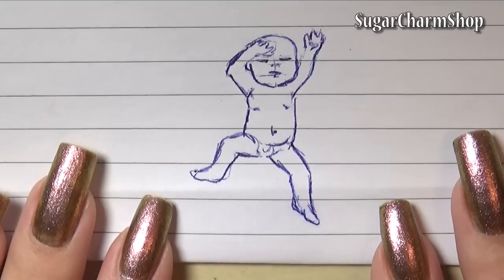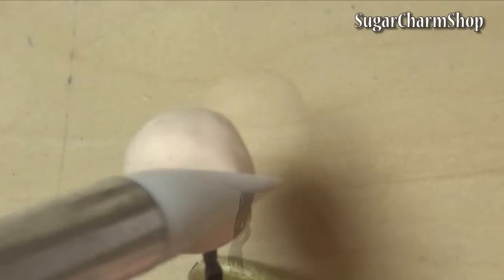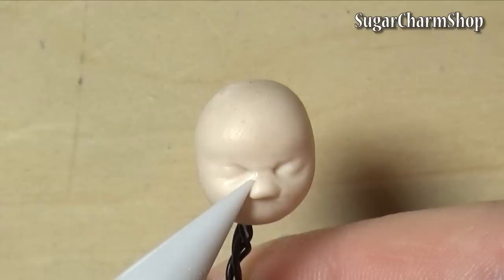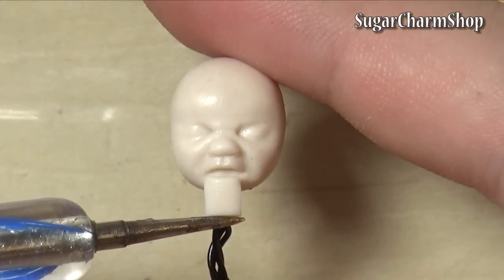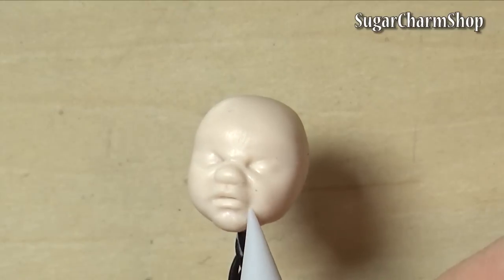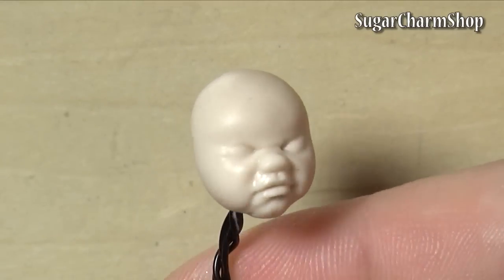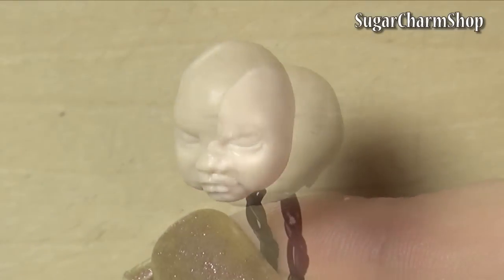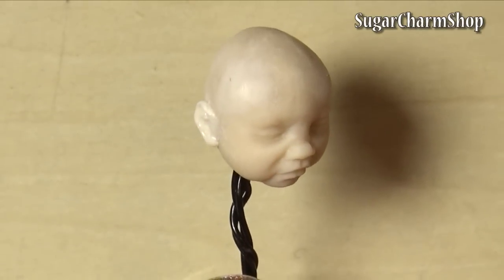Miniature Baby Tutorial Pt. 1 (Head) - Polymer Clay Tutorial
Hey Guys! :) Today's video is the first part of a tutorial for a polymer clay baby - hope you'll enjoy.

I've been pretty busy lately so I haven't had time to sit Down and Draw - Artsy Monday will be uploaded iregularly the next few months, if not for a longer period of time, as I have a few Things to get done and need to start filming videos for halloween ^^ I also want to get some more ceramics done for Etsy as that too have been put on pause.

Anyway - in this video I'm sculpting the basic head of a miniature baby :)